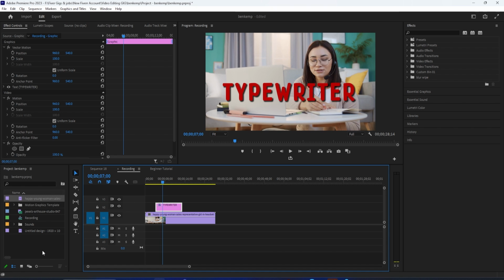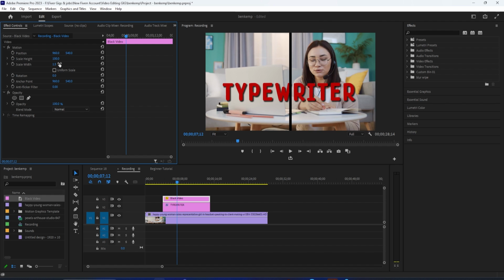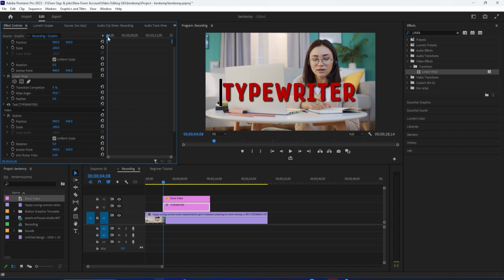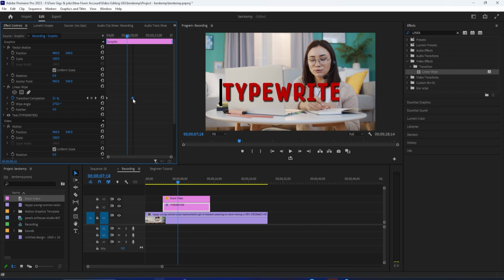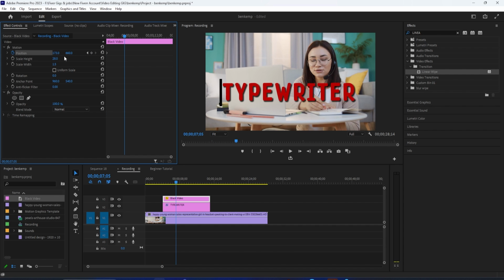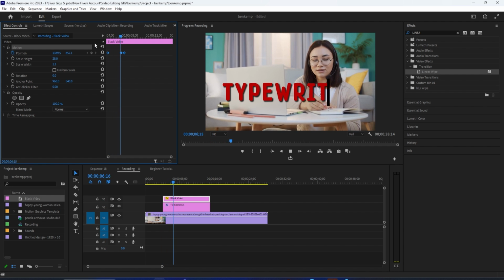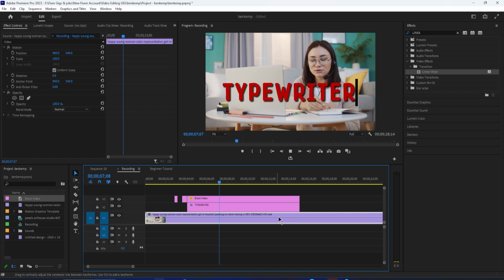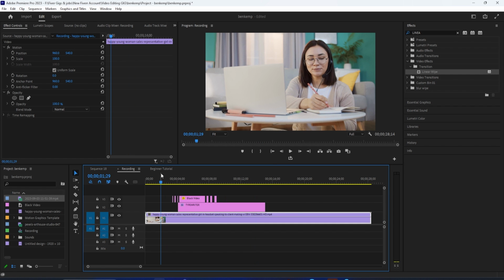How to do Typewriter Effect Premiere Pro 2023 | Premiere Pro Tutorials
Learn how to create the captivating Typewriter Effect in Adobe Premiere Pro 2023 with this step-by-step tutorial. Impress your audience with text that appears as if it's being typed in real-time, adding a dynamic touch to your videos. Master the latest features and techniques in Premiere Pro 2023 and elevate your video editing game. Watch now to unlock the secrets behind this engaging text animation!